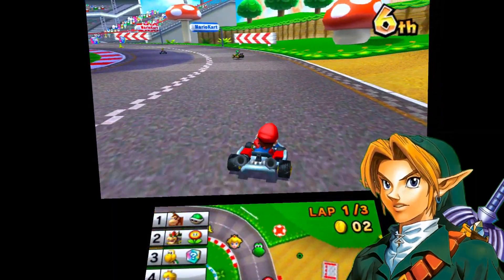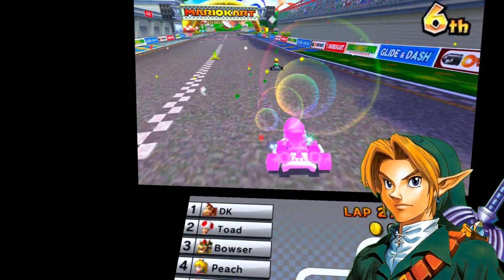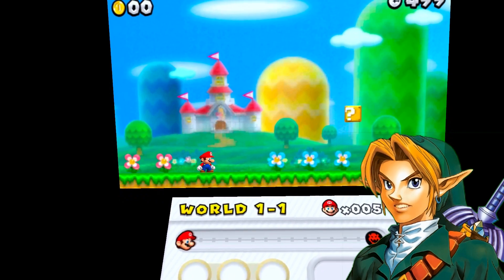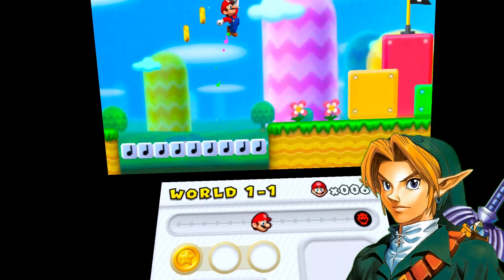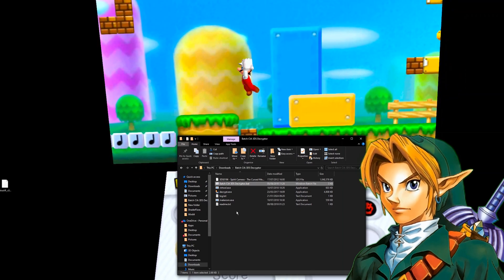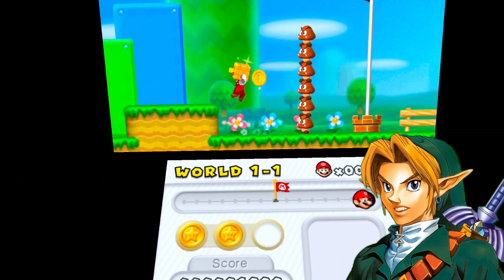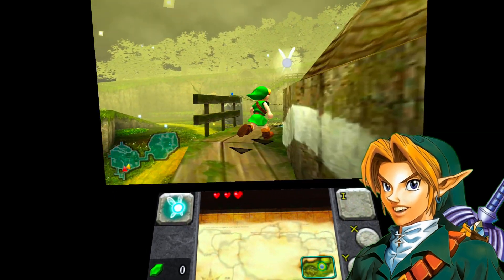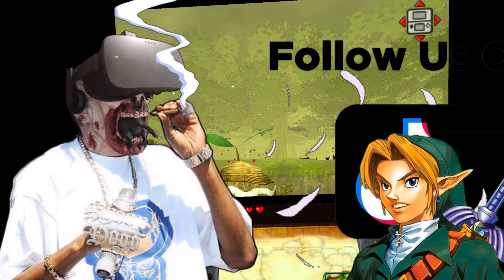Play Nintendo 3DS Games natively on Quest in 3D, Tutorial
VRified Games

Steam: VRified Games friend code 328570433
Oculus: VRified_Games
Epic: VRified Games